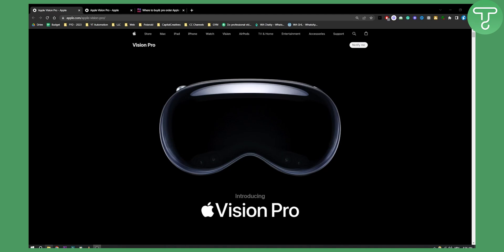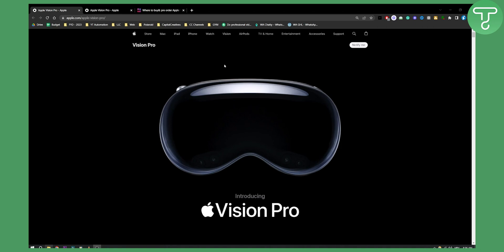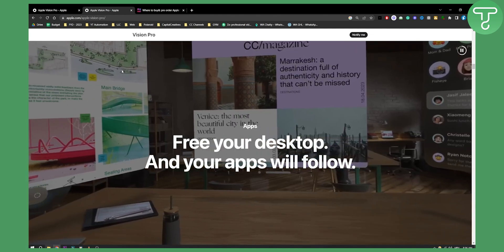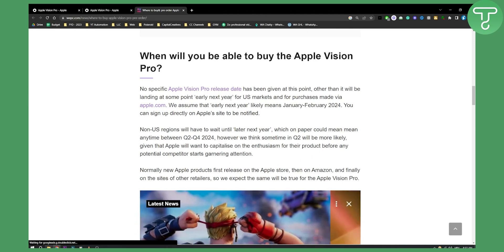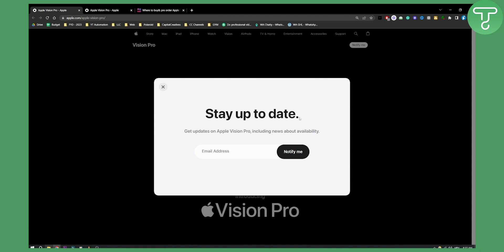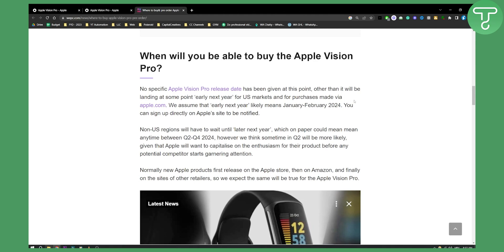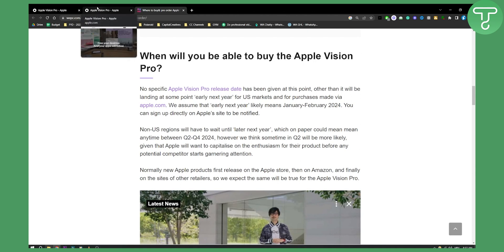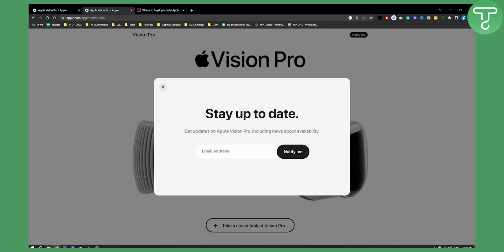How to Pre-Order Apple Vision Pro (2024)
In this video, I will show you how to pre-order apple vision pro